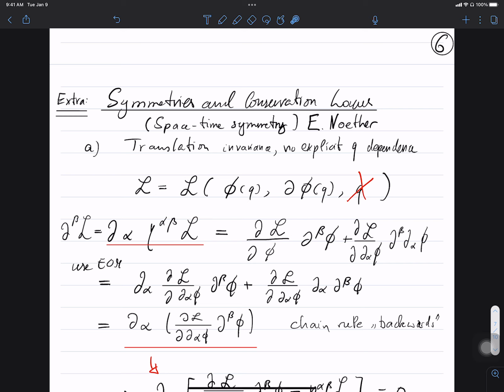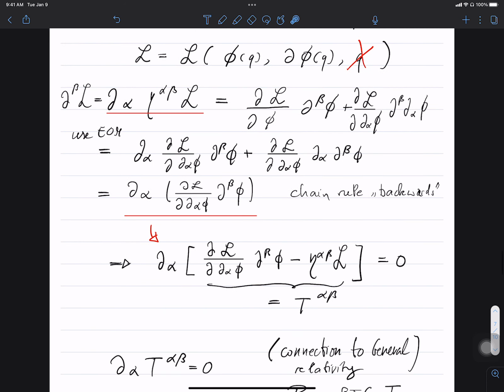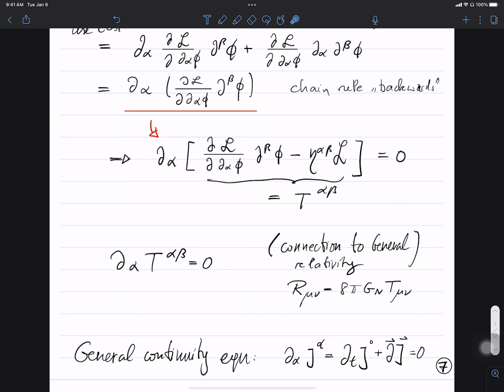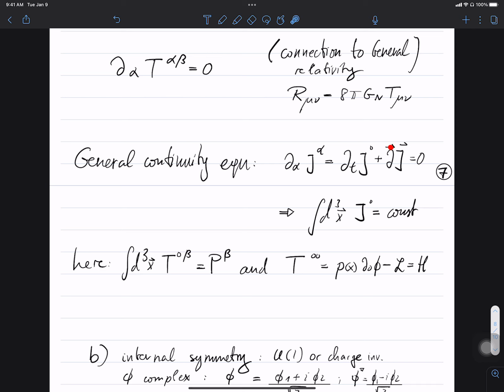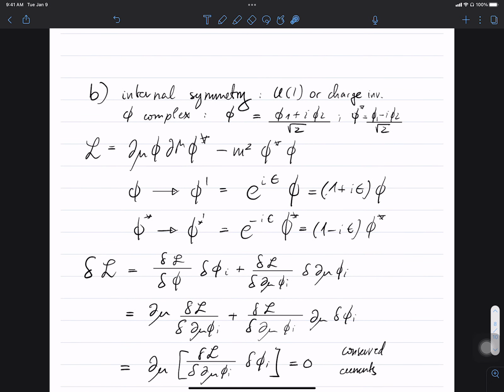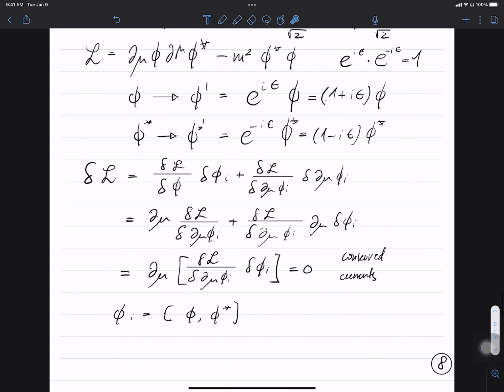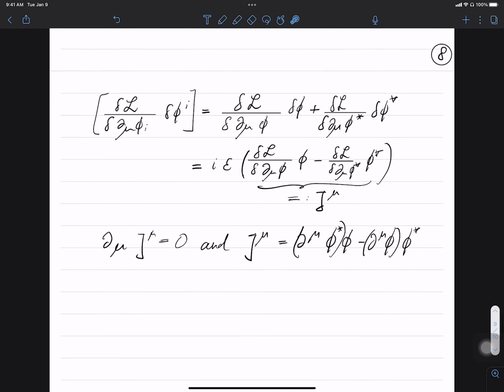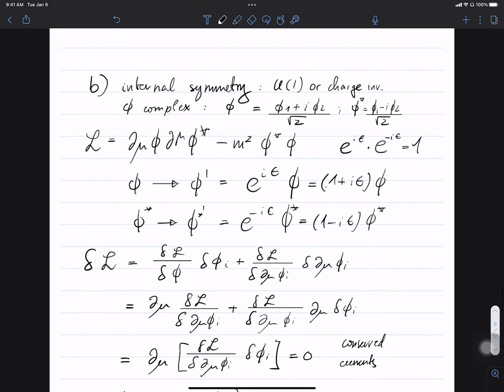Quantum Field Theory Lecture 2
Symmetries and conservation laws